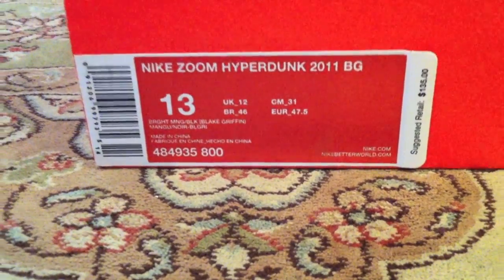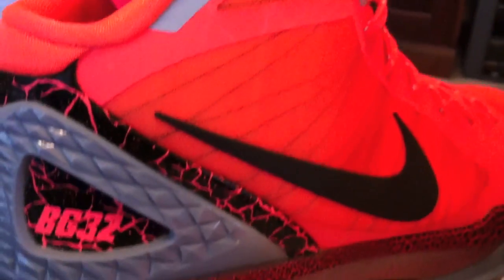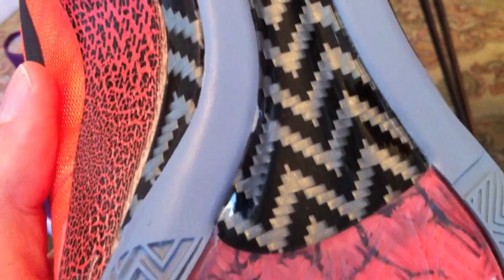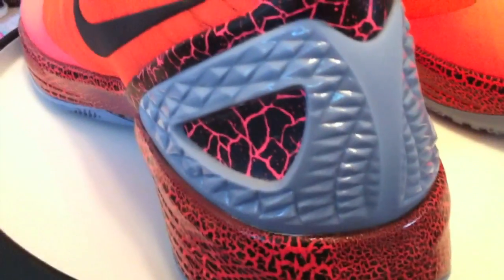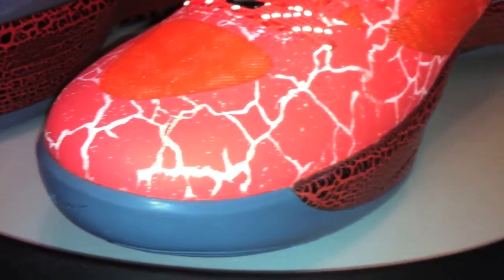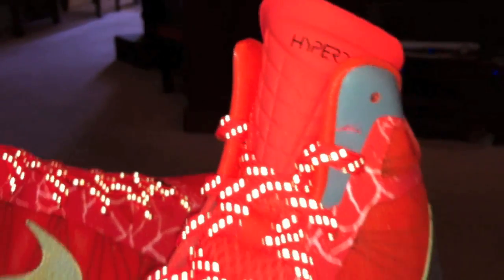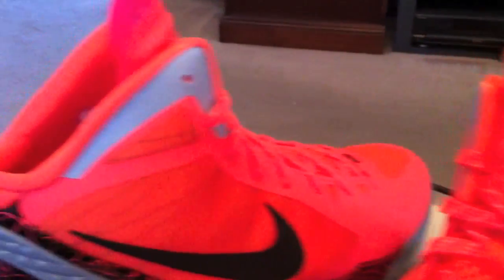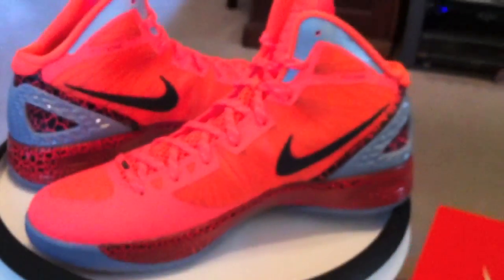NIKE Zoom Hyperdunk 2011 BG - Blake Griffin PE - Bright Mango / Black (Blake Griffin)